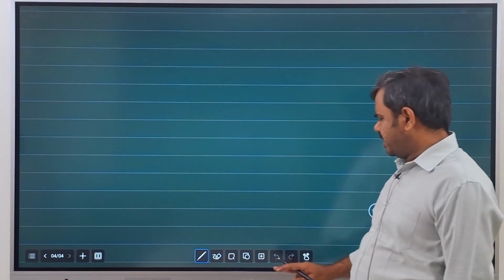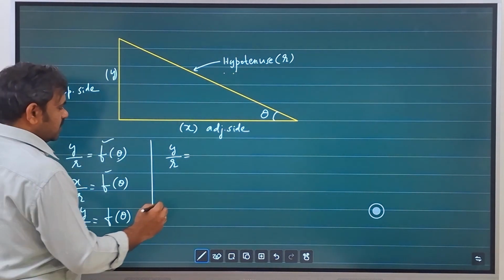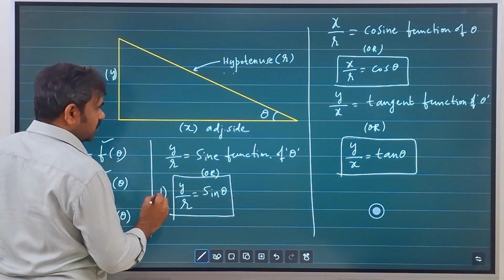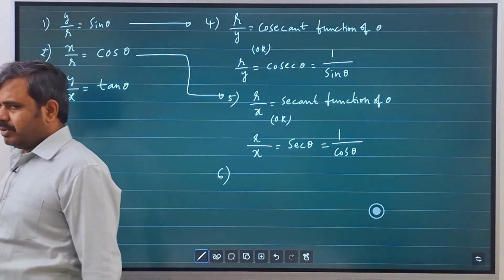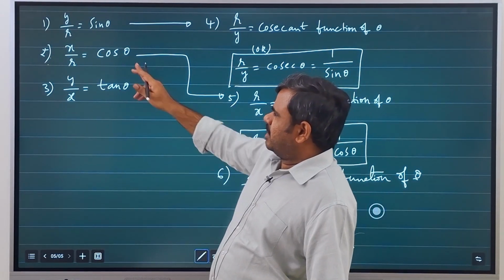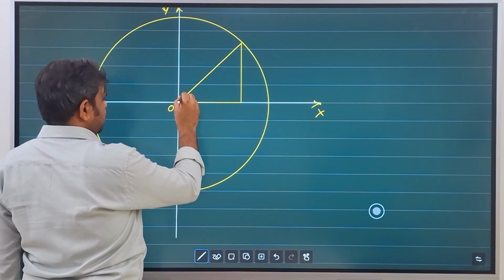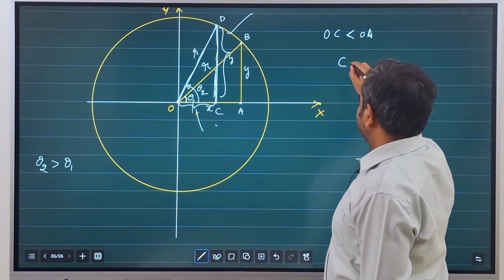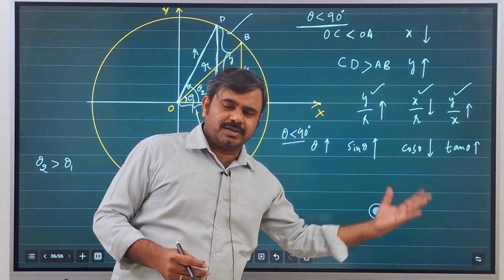Basics of Trigonometry | Part-2 | Venkata Krishna Machineni | VIJNA ACADEMY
In this video, Mentor Venkata Krishna Rao Machineni explains how mathematical concepts — especially trigonometry — form the foundation for understanding and solving Physics problems. This session is perfect for aspirants preparing for IIT-JEE, NEET, EAMCET, and other competitive exams.

📌 This is Part 2 of the “Basics of Trigonometry in Physics” series. Make sure to follow the full series for a complete understanding.

00:00 Right Angle Triangle Basics
01:45 Introduction to Sine Function
02:50 Understanding Cosine Function
03:30 Exploring Tangent Function
04:10 Reciprocals of Trigonometric Ratios
05:50 Cosecant and Secant Functions
06:40 Cotangent Function Explained
07:20 Changing Ratios with Theta
08:30 Unit Circle and Angle Relationships
09:50 Right Angle Triangle Dynamics
11:00 Effects of Increasing Theta
12:30 Observations Below 90° Angle
13:20 Finding Values of Trigonometric Ratios

✔ How trigonometric formulas are applied in physics
✔ Visualization of angles, vectors, and motion
✔ Tricks to simplify complex physics problems using math
✔ How to boost your score in Physics using strong math basics

Enroll in VIJNA Intermediate College for focused coaching in:
* INTER (MPC/BiPC)
* IIT-JEE
* NEET
* EAMCET

 🏷️ Hashtags / Tags